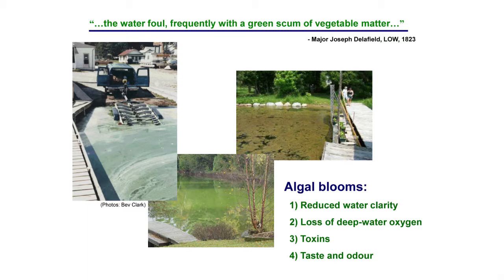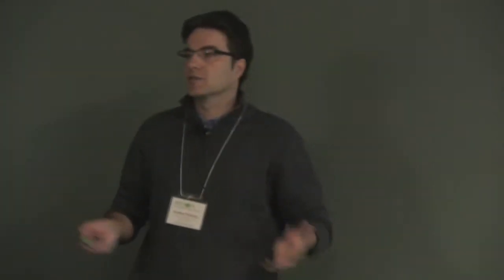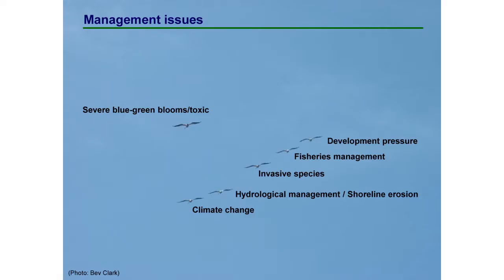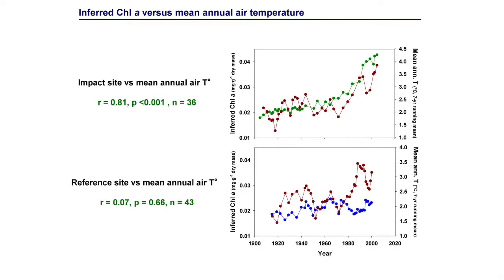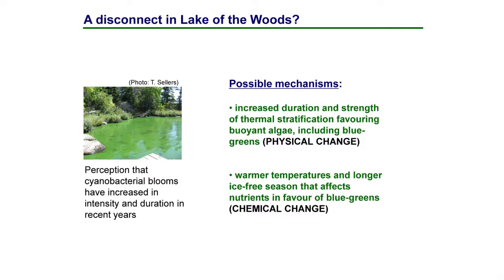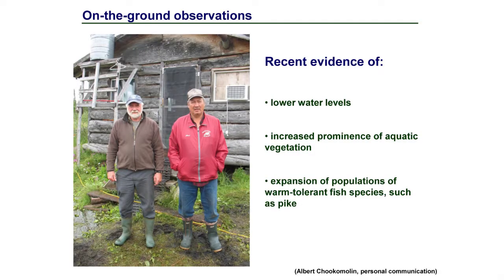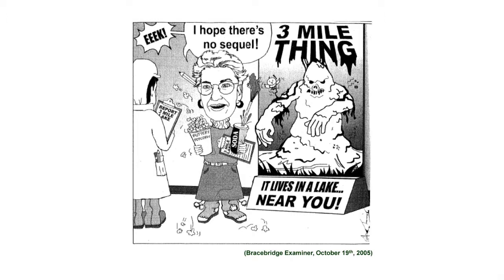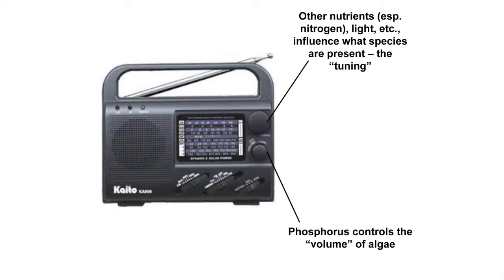Looking back to see the future. Using lake sediments to track algae over decades.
Andrew Paterson, Dorset Environmental Science Centre, Ontario Ministry of the Environment
A highly interesting talk: scientists using lake sediments, which are archives of environmental change, to look at possible factors causing algae outbreaks.